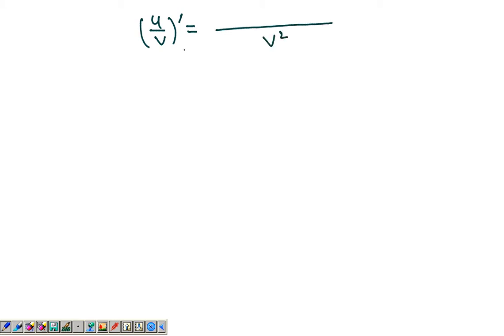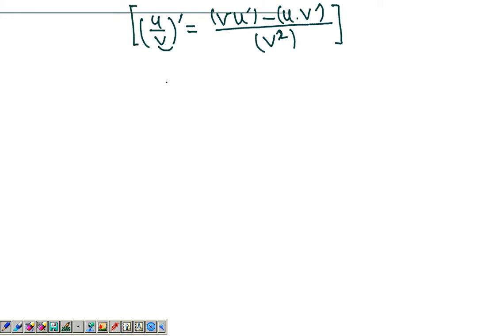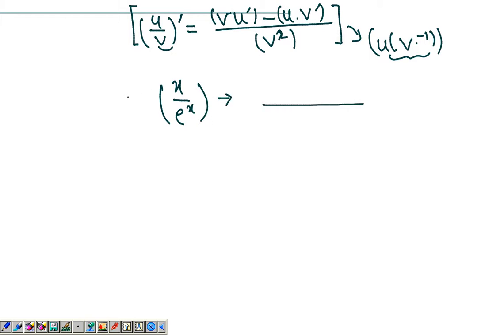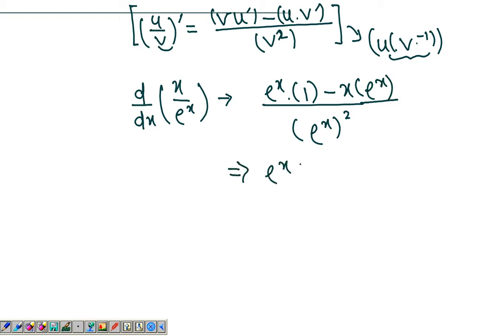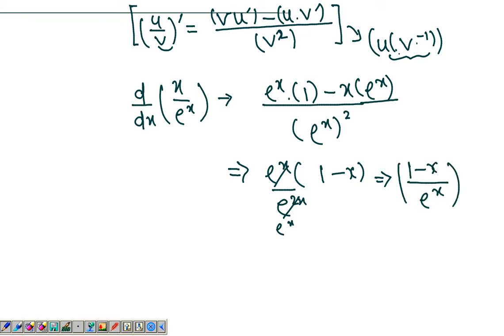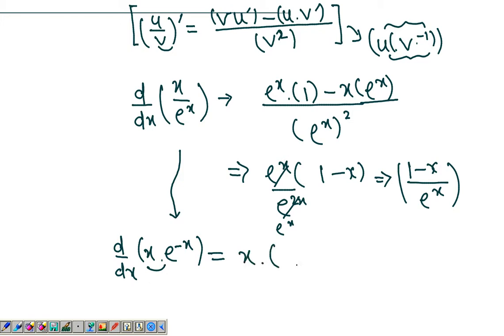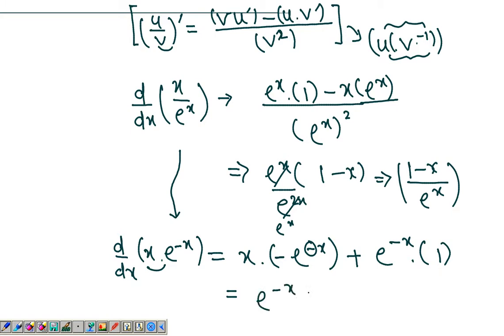The Quotient Rule : Example 1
More examples of the quotient rule